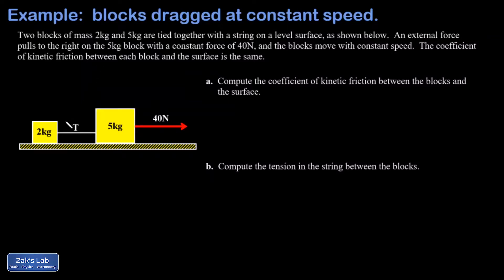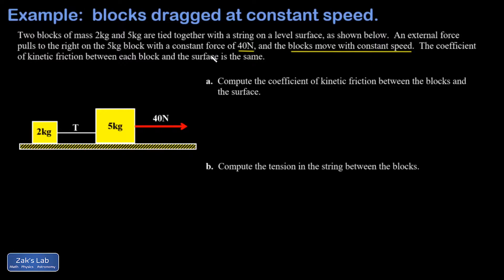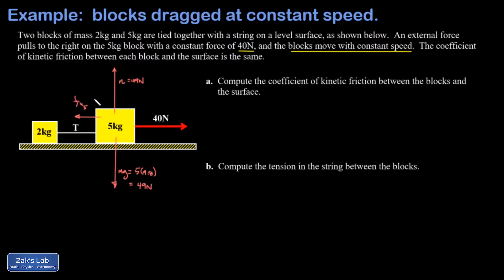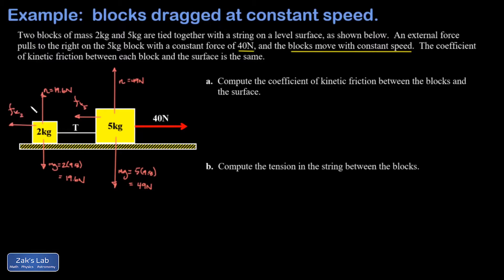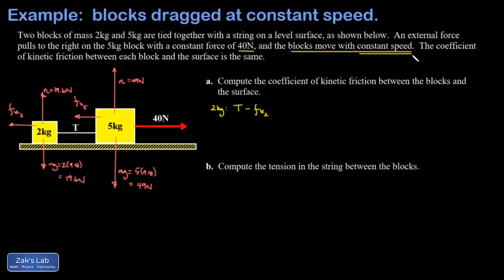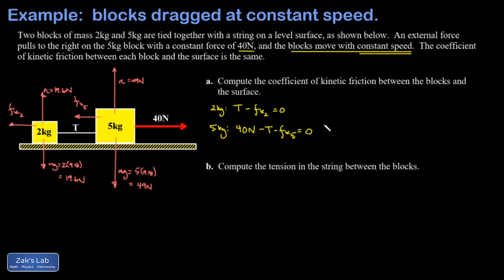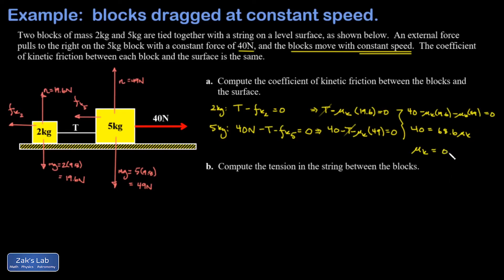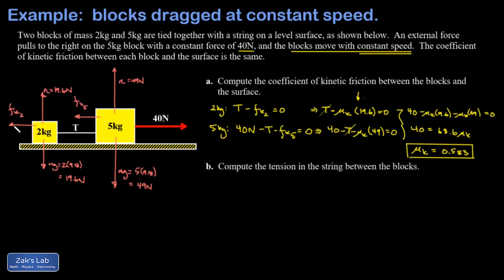Two blocks pulled with a string at constant speed, find the coefficient of kinetic friction, tension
We are given two blocks tied with a string and an external force acts on one of the blocks.  The speed of the block system is constant, which means the net force is zero on each block.

We set up the force diagram for the blocks, including normal force, tension and kinetic friction.  Next, we apply Newton's second law to each block, which in this case means the net force is zero on each block because the system is moving with constant speed.

We arrive at a system of equations with unknowns tension and kinetic friction coefficient, and we eliminate T in order to solve for the kinetic friction coefficient.

Finally, we plug the kinetic friction coefficient back into the first equation in order to solve for the tension in the string between the blocks.